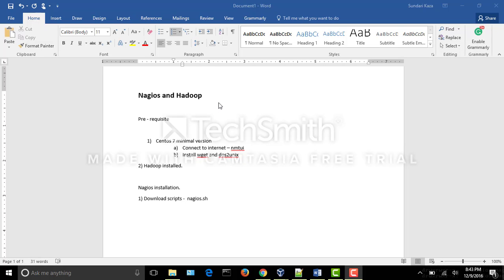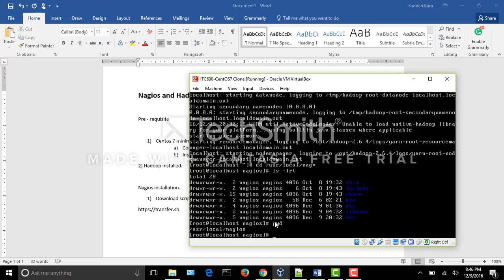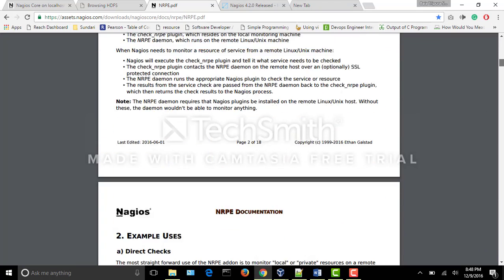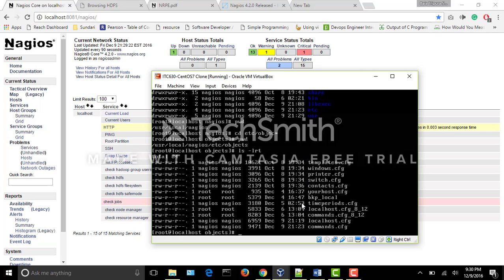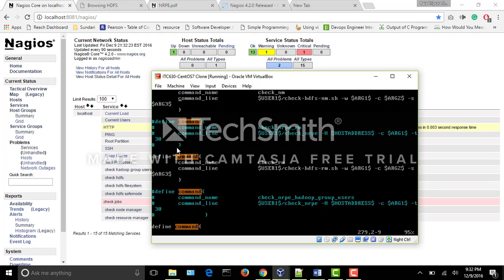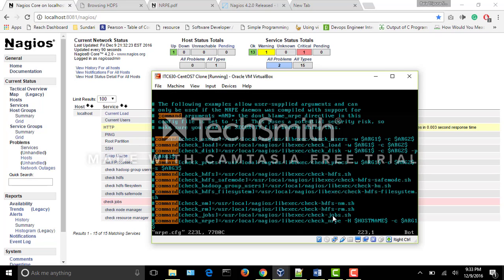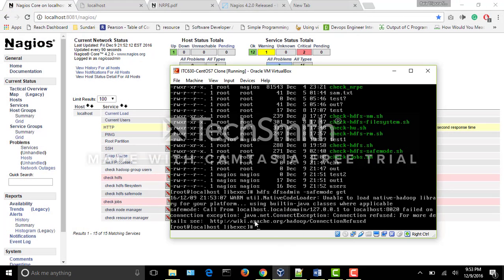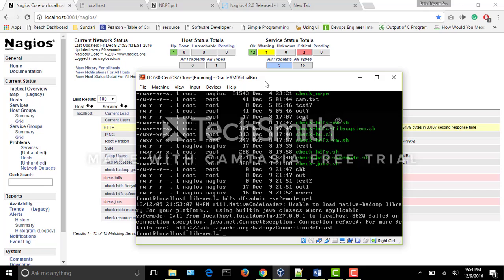Nagios Monitoring on Hadoop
Nagios Monitoring on Hadoop installation guide